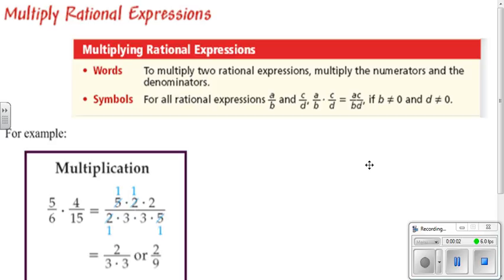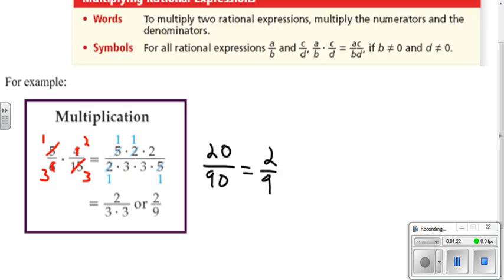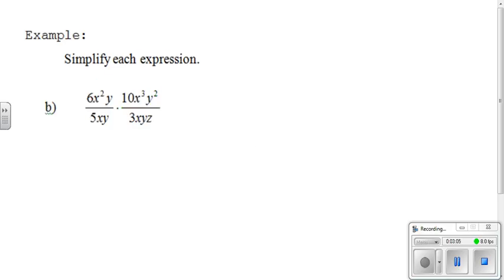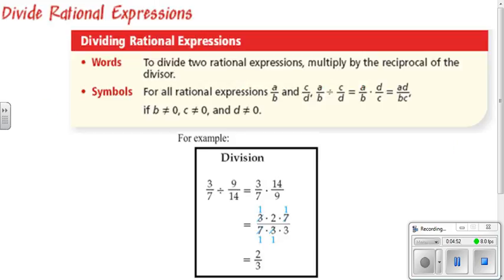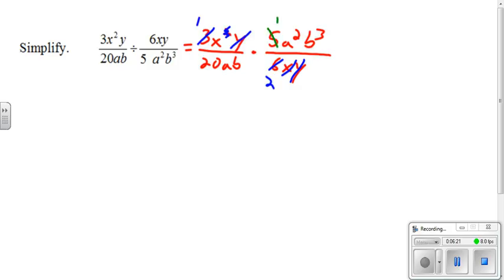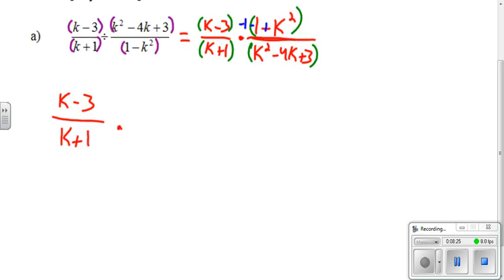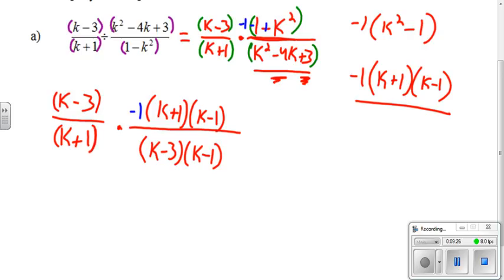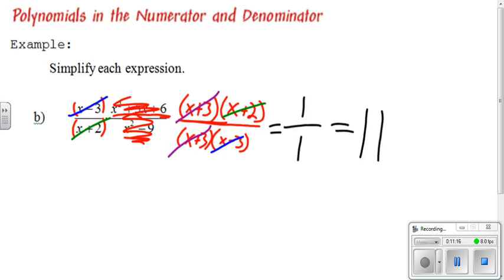9 1 2rationals